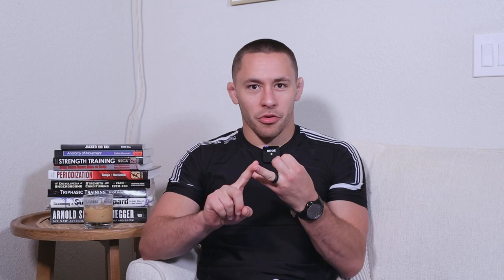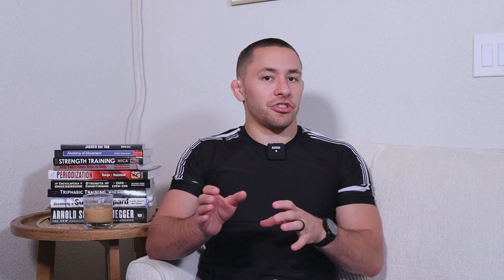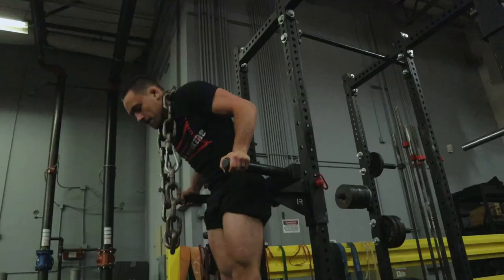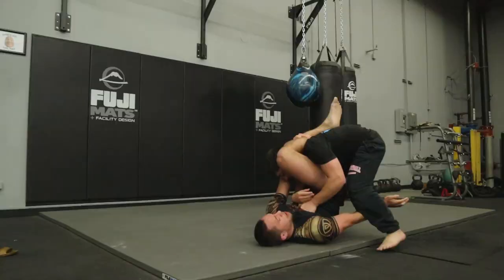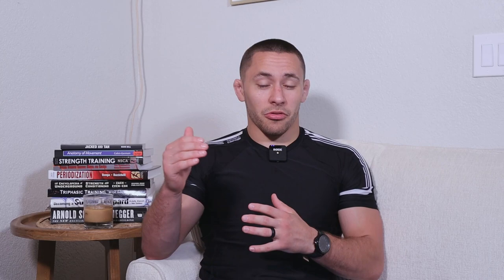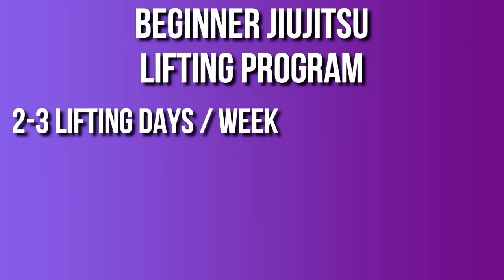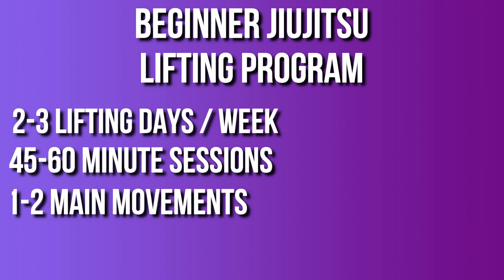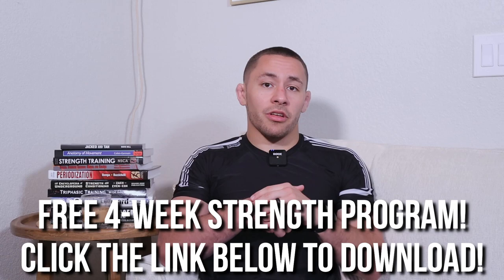The EASIEST & Simplest Way To Get STRONG For BJJ! | Ask The BJJ Strength Coach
Coach J Wants To Help You Get STRONG This Year To Help You Win More Matches, & Get Injured Less! Download this FREE Strength Training Program!